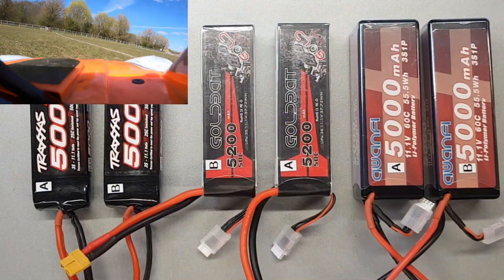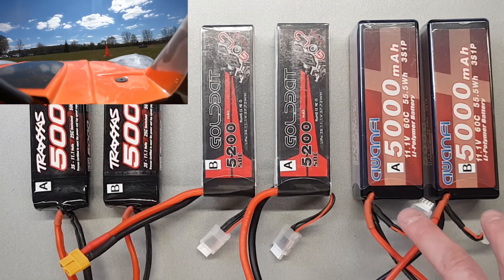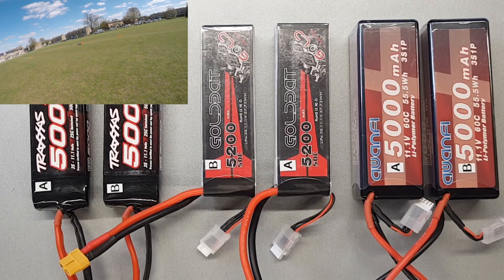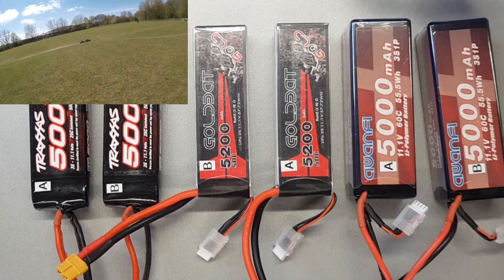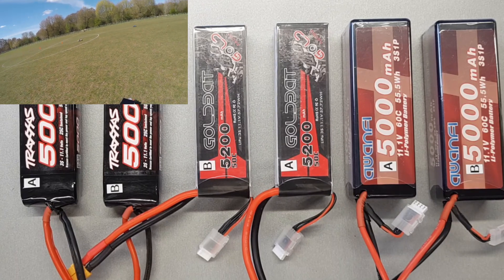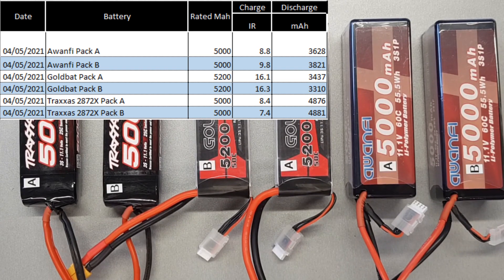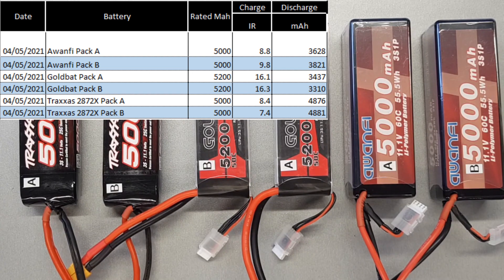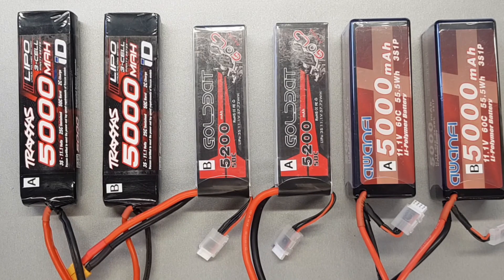Are cheap lipos any good? Comparison of the 3s Traxxas 2872X with cheap ones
Here we have compared

Traxxas 3S 2872X lipos 5000mAh
Awanfi 3S 5000mAh
Goldbat 3S 5200mAh

They were charged at 10amps internal resistance measured and then discharged at 20A continuous

All was done on a very accurate iCharger 4010

Interesting results!